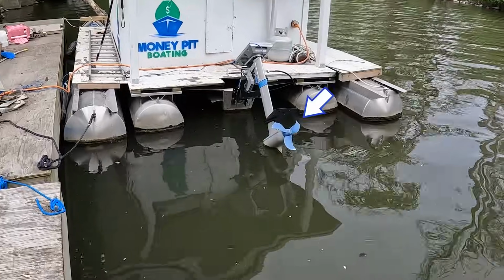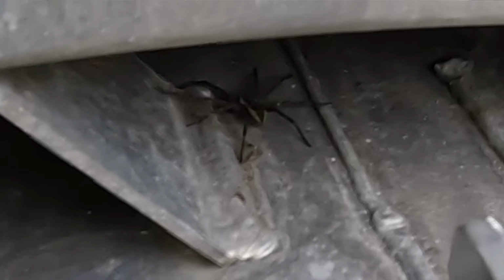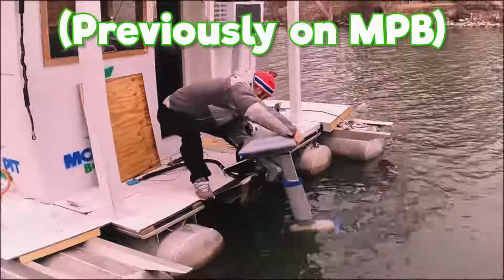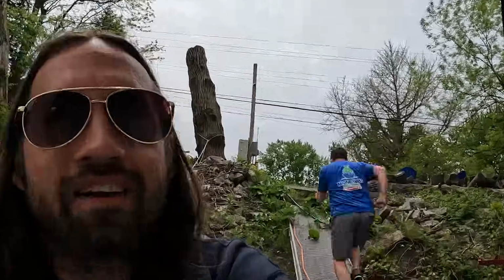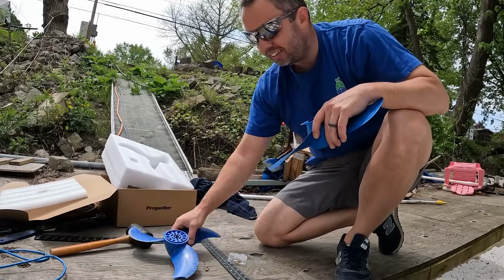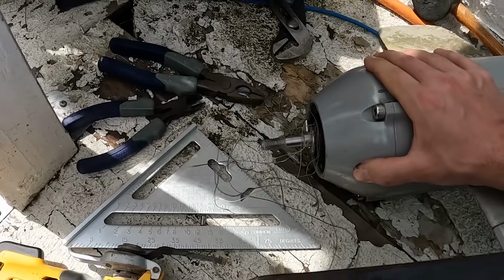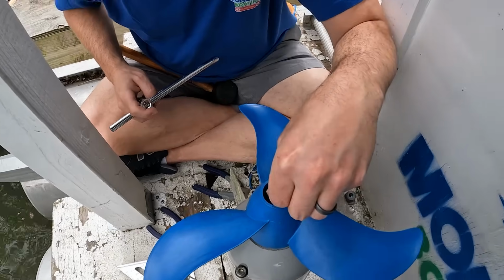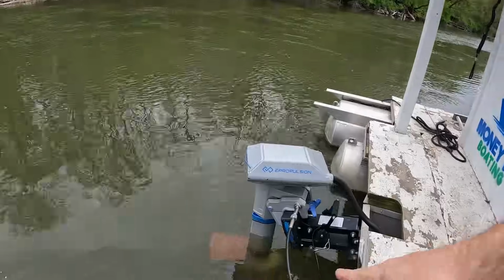Our Motor Deserves Better Owners...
Our ePropulsion Navy 6.0 EVO takes a pounding, but it keeps on ticking!

✅ Like this video if you enjoy it! (Please and thank you!)

✅Welcome to Money Pit Boating!

►ELECTRICAL GEAR◄

Victron MultiPlus-II Charger/Inverter
Victron Battery Monitor
Victron 75|15 MPPT Solar Charge Controller (12/24 Volt)
Victron 100|50 MPPT Solar Charge Controller (12/24 Volt)
Victron 100|20 MPPT Solar Charge Controller (48 Volt)
Victron Color Control GX
100 Watt Solar Panels
ProMariner Galvanic Isolator
Blue Sea Systems 3116 120VAC Surface Mount Enclosure
Blue Sea Systems 3126 Enclosure Gland
Leviton GFCI Weather-Resistant Receptacle
Circuit Breaker Distribution Box
120V Ground Fault Circuit Breaker

►CABLES/WIRES◄
Victron Energy VE.Direct to USB Cable
Victron Energy 12-Volt 15 amp Battery Charger
SmartPlug 30 Amp Shore Power Cable
AC Current Sensor
Bus Bar (Flat Tinned Copper)
6/2 AWG Wire
6 AWG UL 1426 Marine Wire
6/3 AWG UL 1426 Triplex Round Marine Wire
12/3 AWG Ancor 133310 Triplex Wire
Heat Shrink Tubing Kit

►ODDS AND ENDS◄
Scanstrut Deck Seal
3M Marine Adhesive Sealant 5200
Trolling Motor Speed Controller
Project Box
12 Volt Toggle Switch